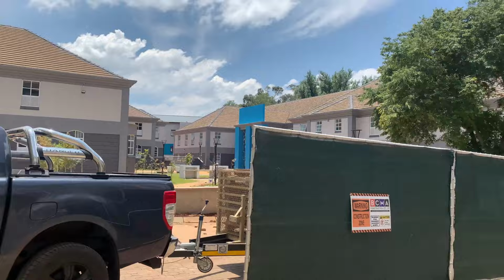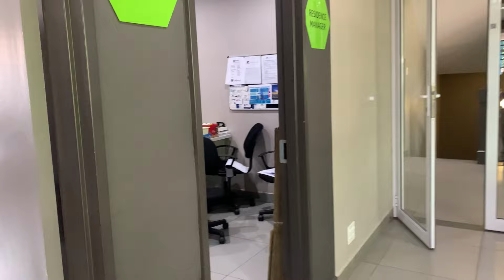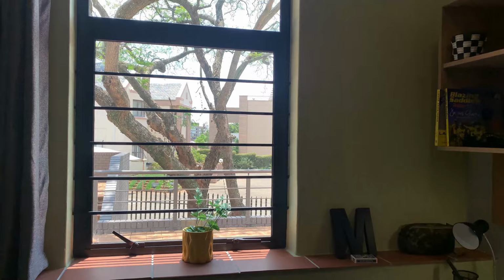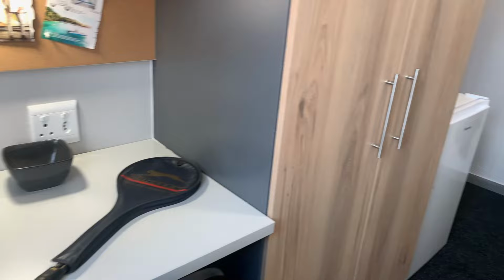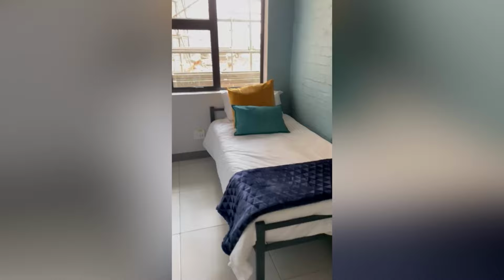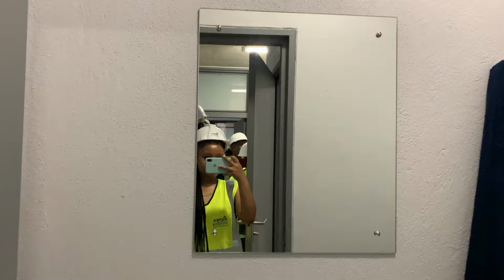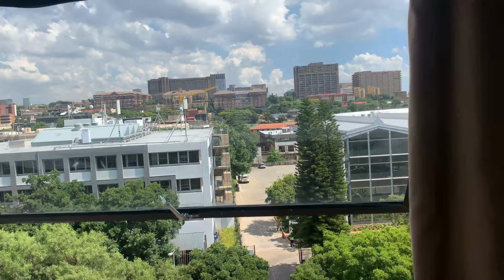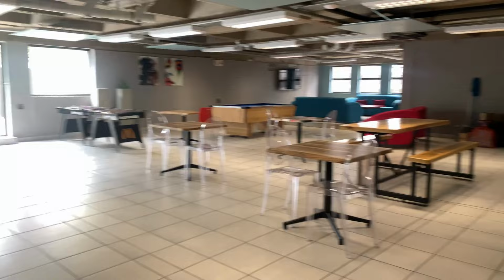vlog: LETS GO RES HUNTING!!|| Private Student Accommodations in Johannesburg| uni student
Hi guys !
Hope you enjoy this video and that it helps some of you guys find your home away from home .
It was a bit rushed so if you do have any questions please don’t mind asking.

What I can say is that all these places have:
1. A kiosk/ tuckshop
2. Generators
3. Laundry rooms that are free
4. Study areas/ computer labs
5. Gyms

Yale village also has:
Netball courts
And a pool .

Luv u, bye !! 😘